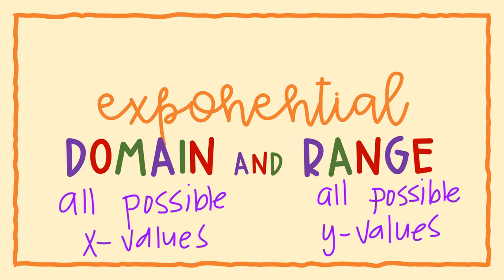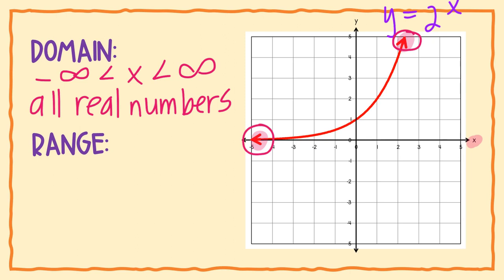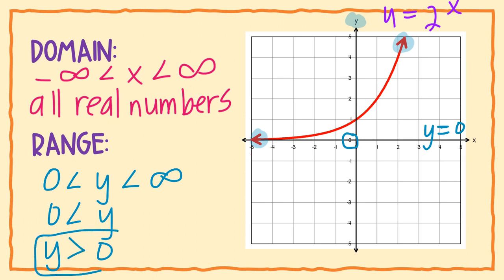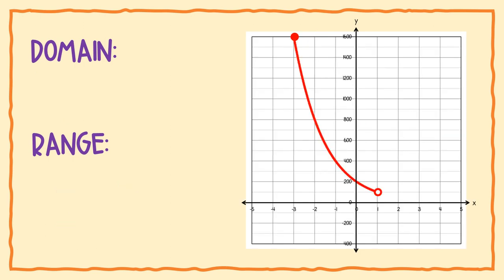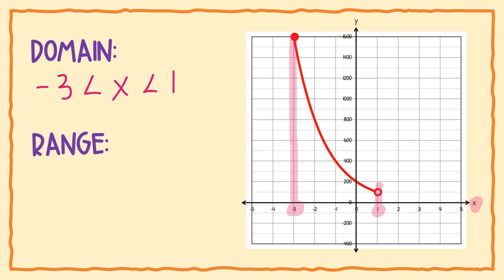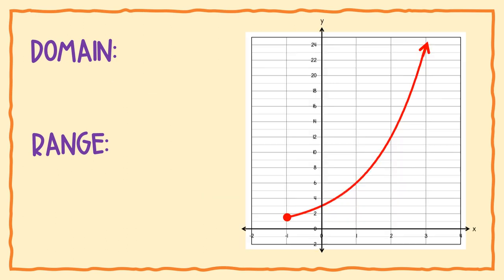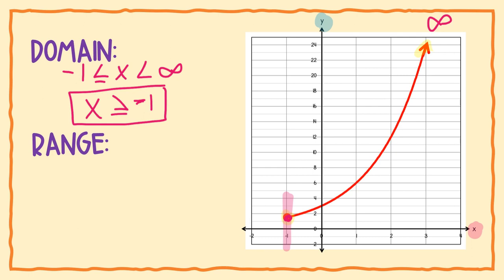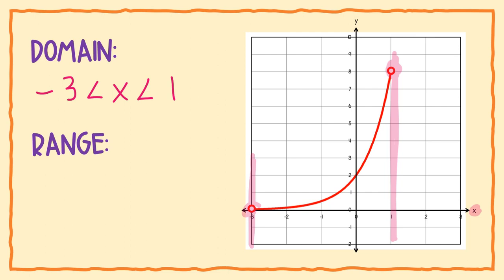Exponential Domain and Range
Algebra 1 TEKS
9(A) Domain and Range of Exponential Functions